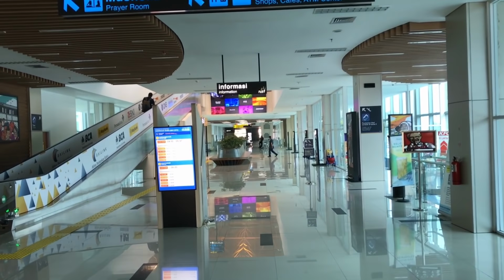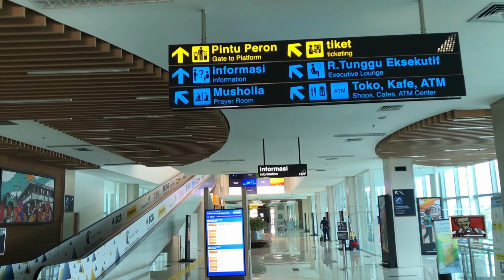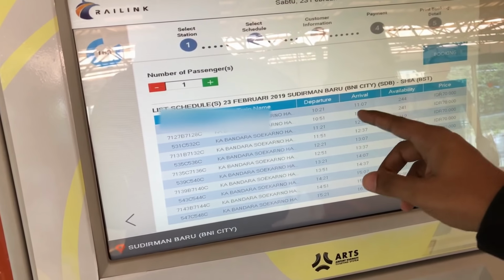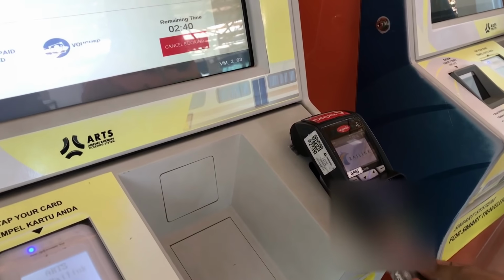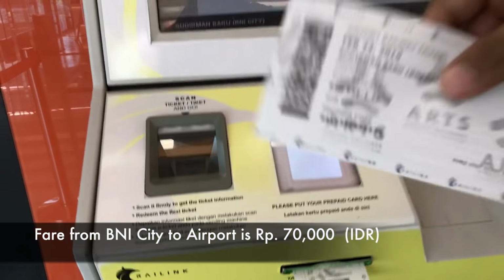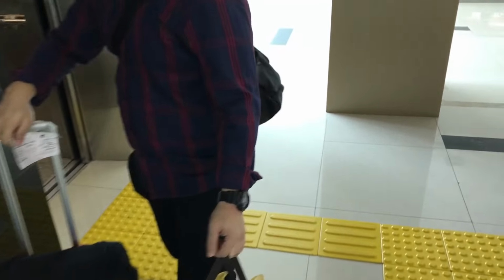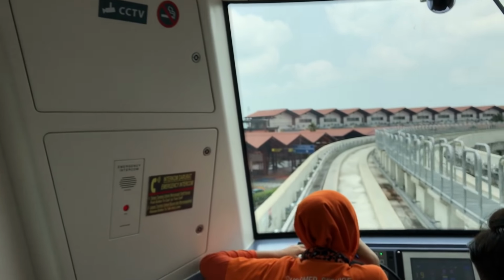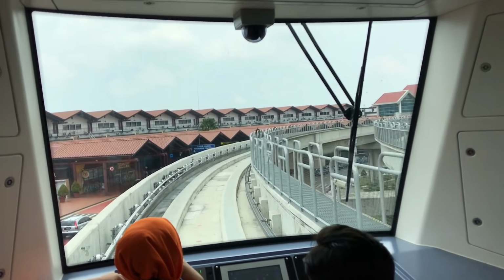Travel from Jakarta city to Airport via Train (Rail Link) Is it worth? | VLOG #005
Hi Viewers,
Travel from jakarta city to airport is so convenient with the train (Rail Link), I feel its worth travelling.
Please drop your opinion on this in comment section.